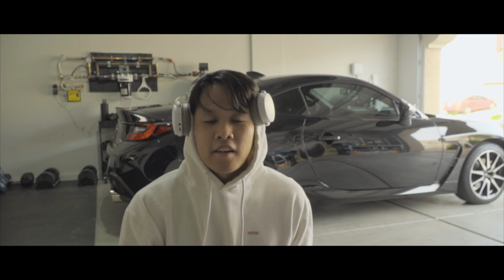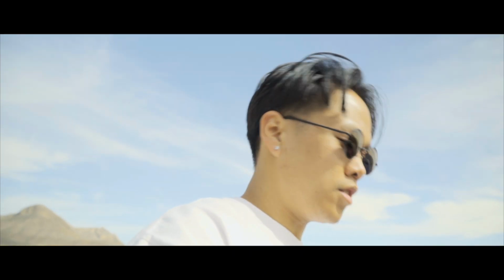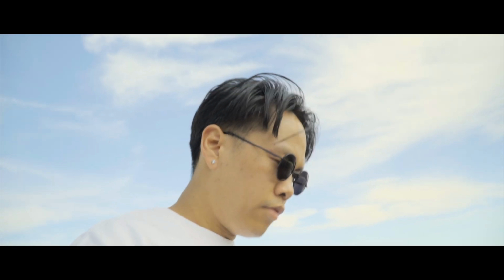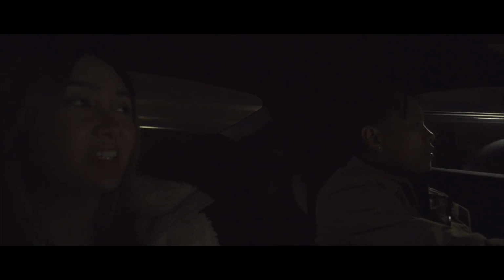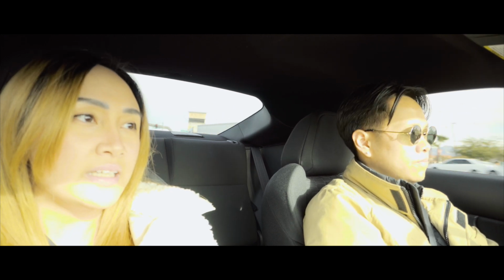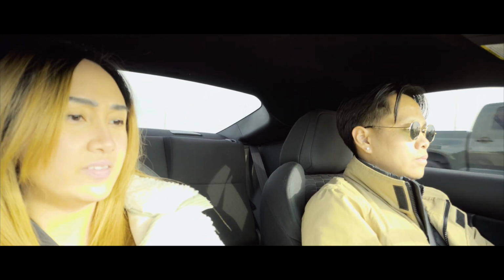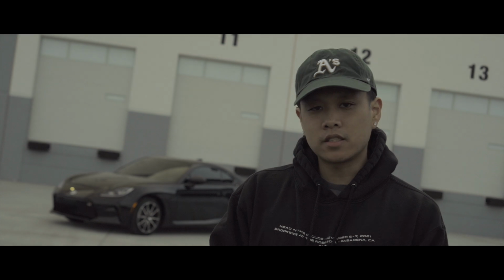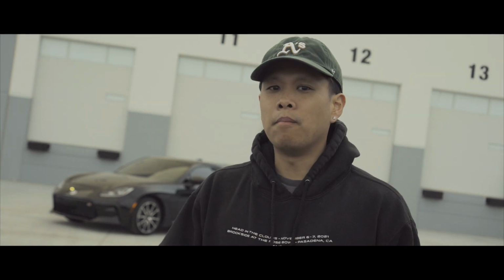GF HATES My GR86!!! - Our 1 Year Review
It's been 1 year since I've owned my GR86.  Here is a quick overview of how my journey has been with it.  Along with my girlfriend, who has been along for the ride just as long. I give my initial review, and she gives her own personal critiques.

Sources:
Maysin Bad Bleep (Youtube) - Spongebob Clip

Chapters
00:00 Intro
01:47 My Personal Review
06:52 GF's Review
11:38 Final Thoughts